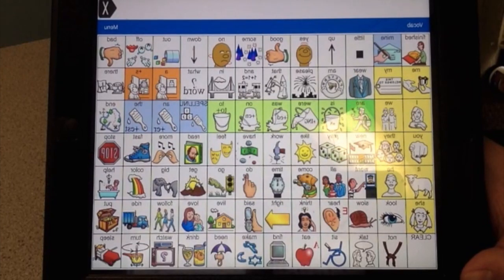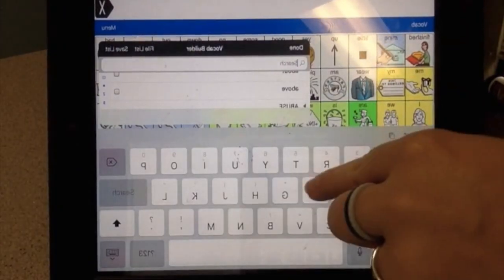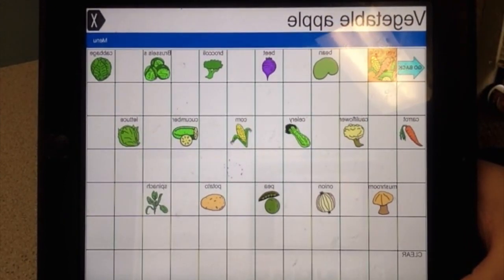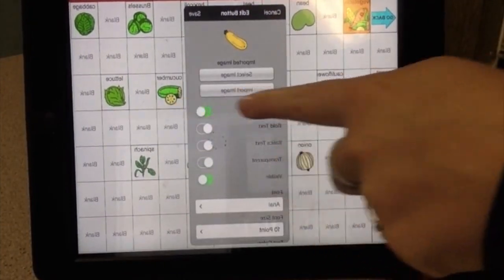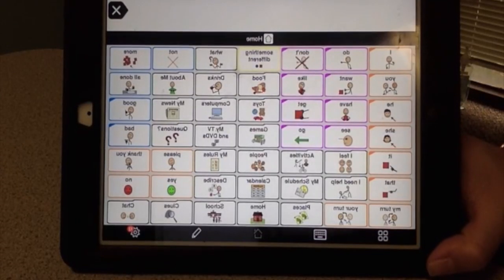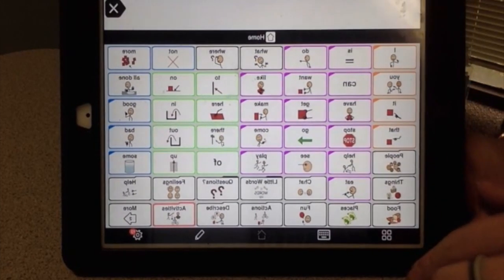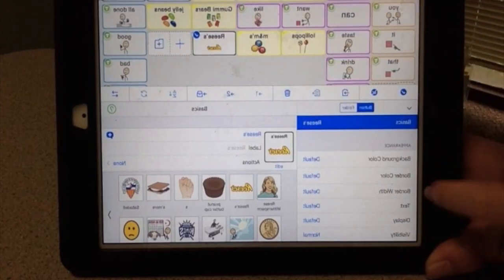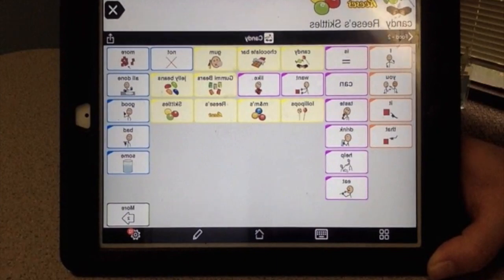Communication Apps on iPad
This video is about two different communication Apps (Proloquo2Go and LAMP Words for Life) on the iPad. You will see how to choose specific vocabulary, navigate through the application, and add/hide buttons.